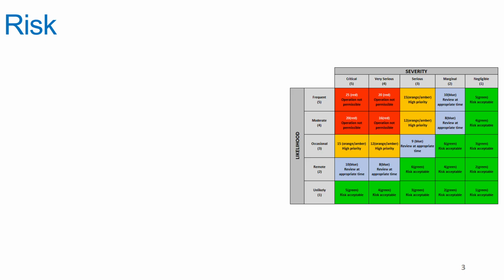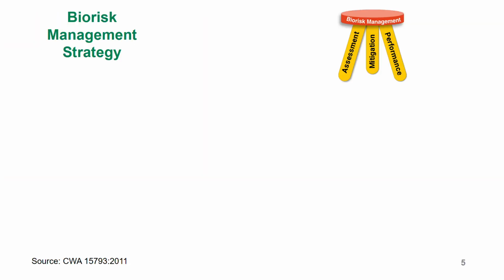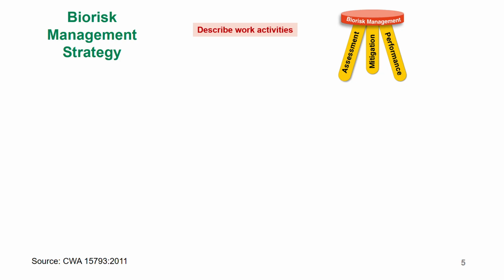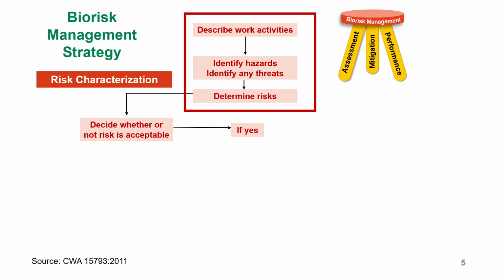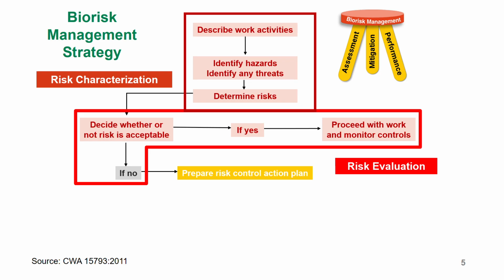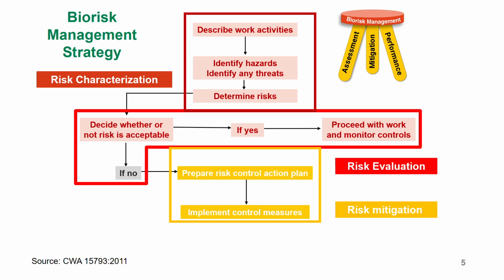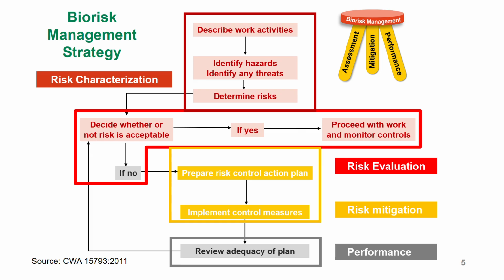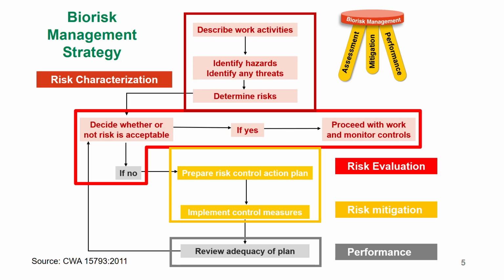SESSION 8_BIORISK ASSESSMENT_PART 2 (A)_Biosafety Risk Assessment